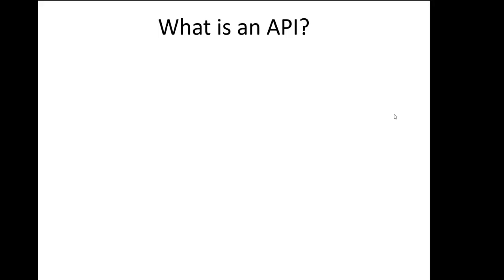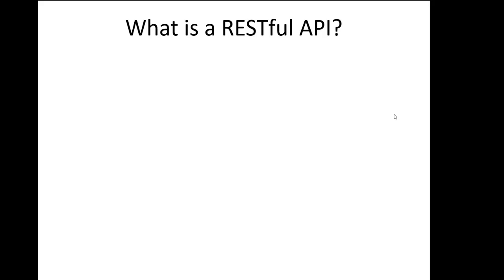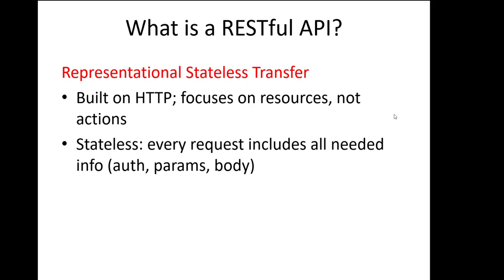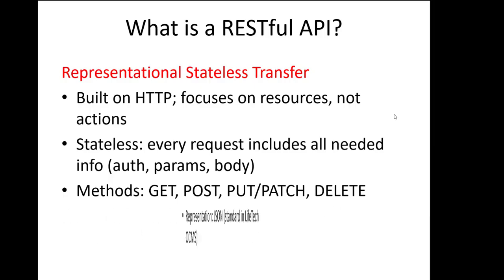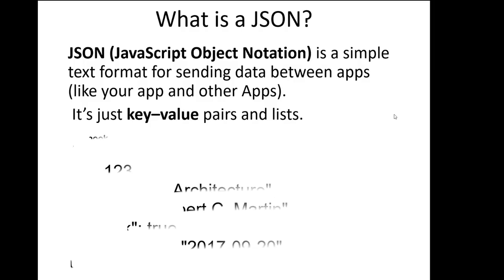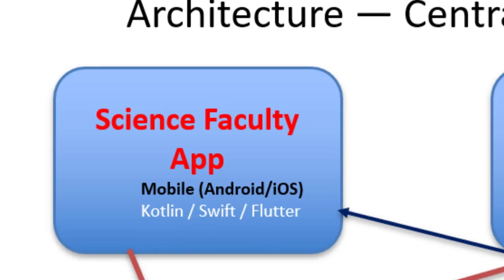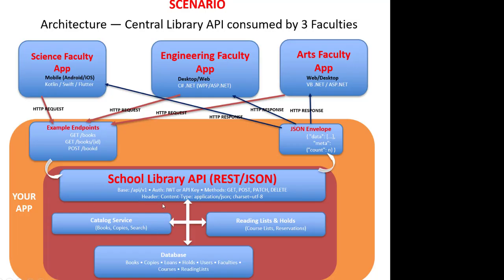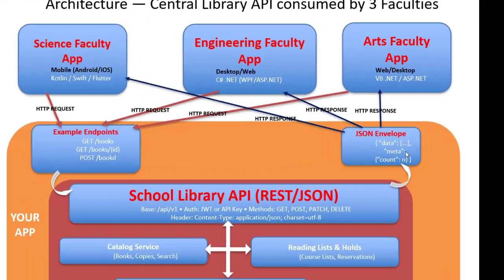Restful API Resources and JSON Basics in lifetechocms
Understanding HTTP methods API and Json usage will make our application more reliable and durable